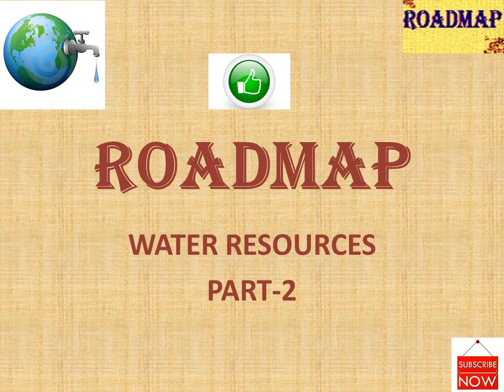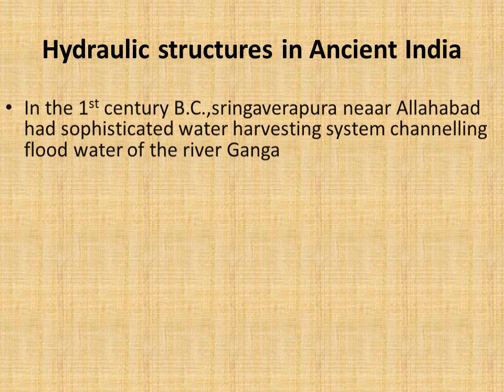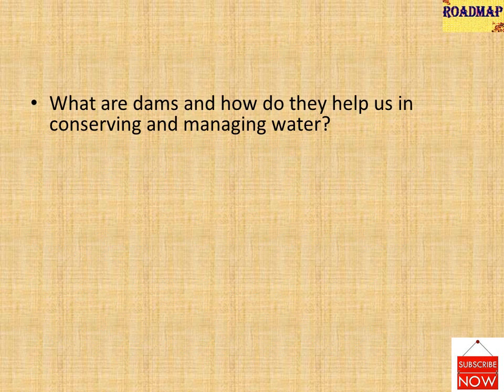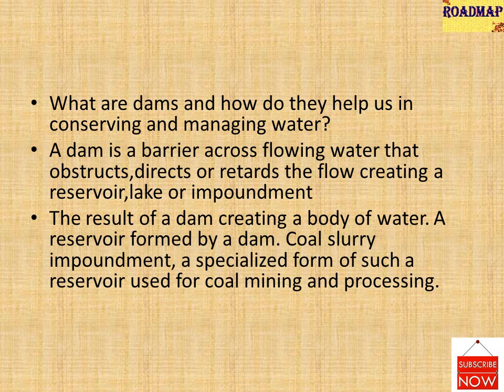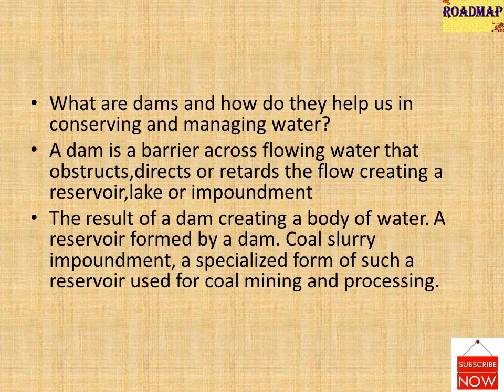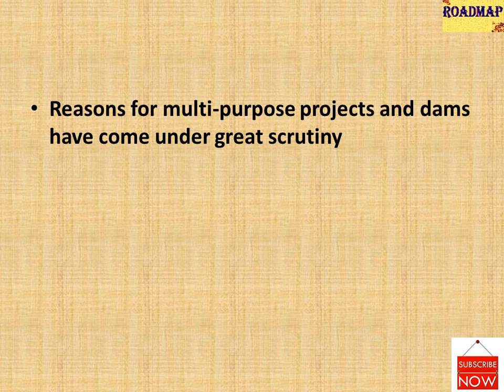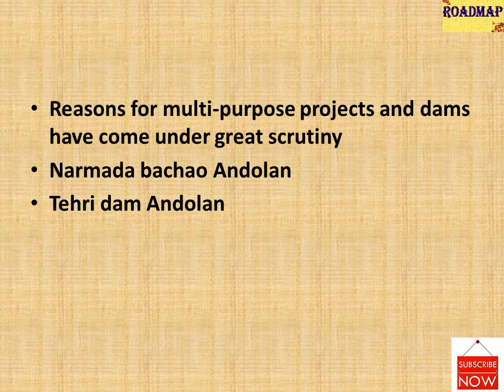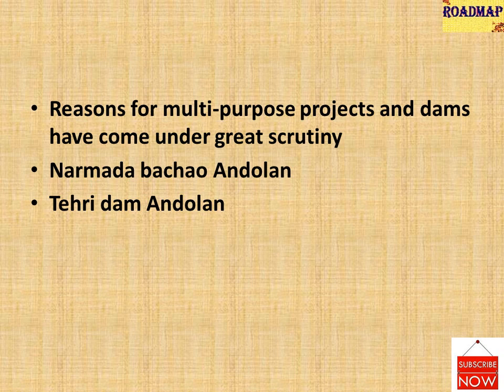WATER RESOURCES PART 2